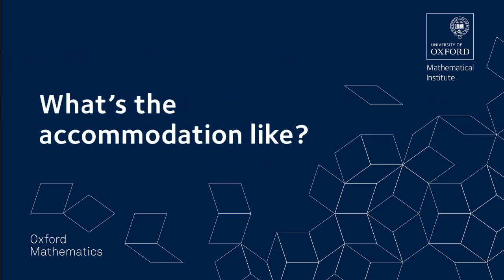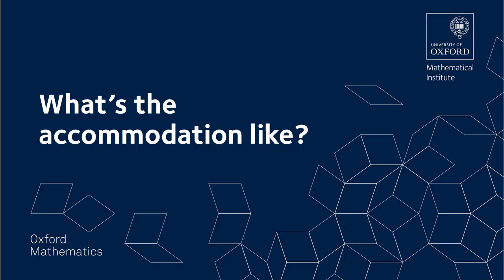The Best of Q&A - Oxford Mathematics Open Days 2020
We took over 500 questions from the audience at the Oxford Mathematics Online Open Days on 25 April and 02 May -- here are some of the best, answered by our Admissions Coordinator James Munro with help from our students.

The film is part of our 2020 Online Open Days where we bring the maths to you.